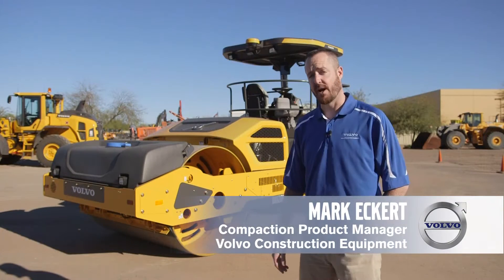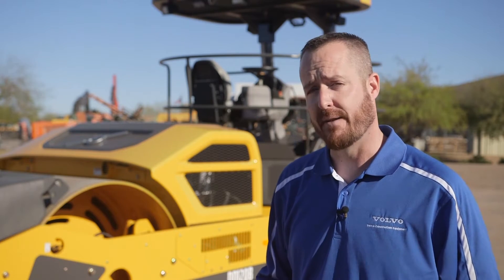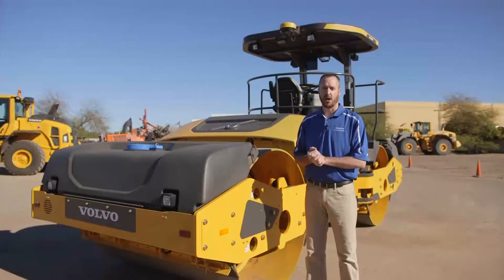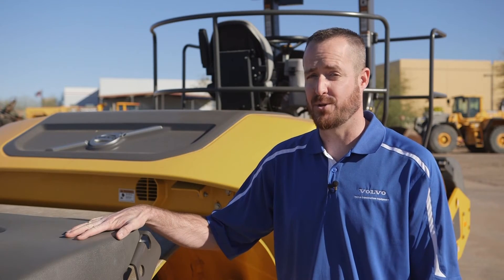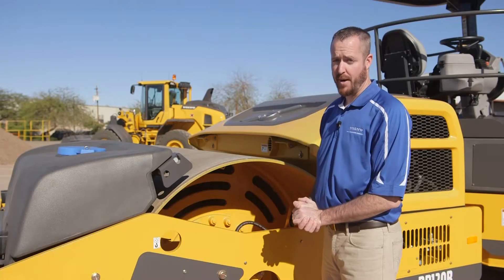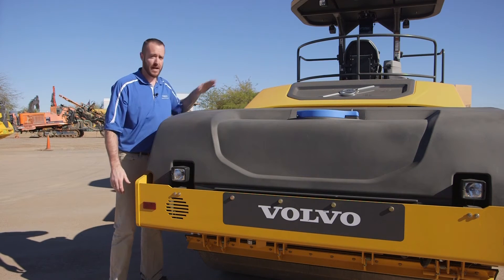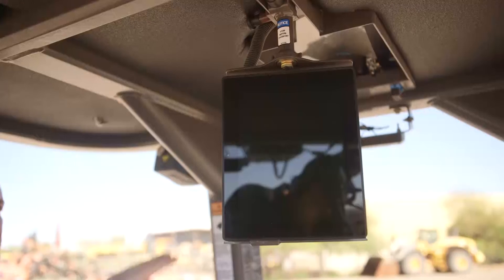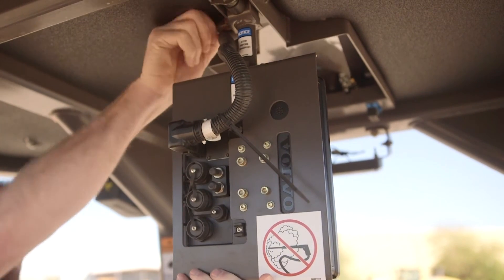Walk Around of the DD120B Compactor with Optional Compact Assist for Asphalt with Density Direct™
Discover the features and benefits of our DD120B our IC roller is equipped with GPS for global position, accelerometer for collecting vibration data, temperature sensors for asphalt compactors, a color display for the operator, and an onboard computer for collecting data.

Our Compaction Product Manager, Mark Eckert will walk you through all of these key features and benefits of our compactor and how to use each of them.

To learn more about the many features of our Intelligent Compaction System in our DD120B Compactors, please visit us